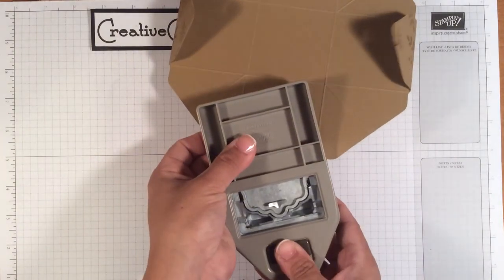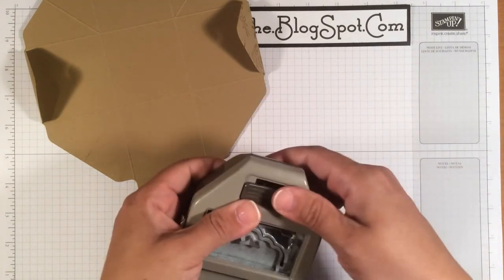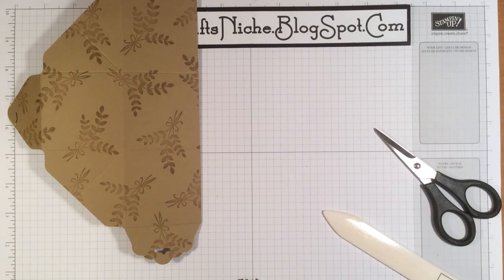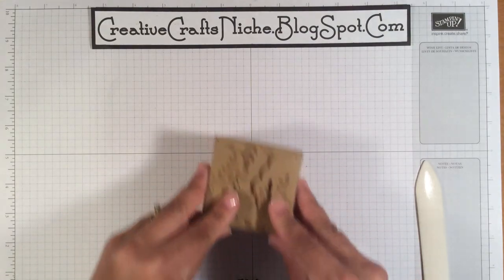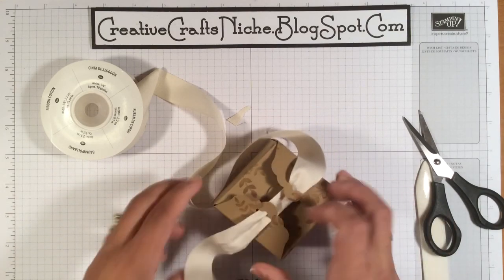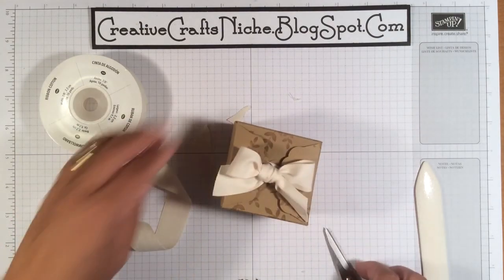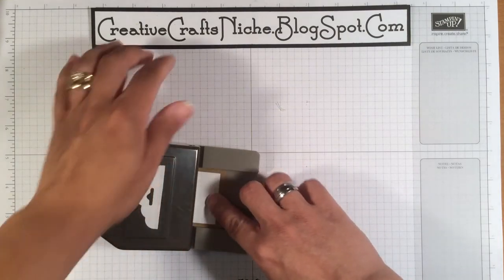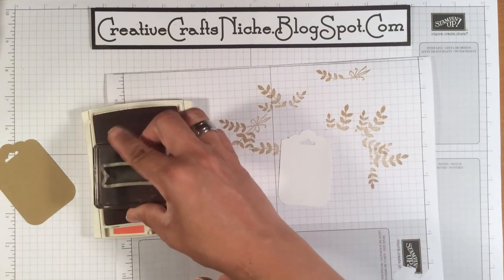6 Days Of Fall - Thanks Gift Box Using Stamping Up products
Stampin' Up! Independent Demonstrator Lourdes Collazo. Or to place an order visit my Stampin' Up!